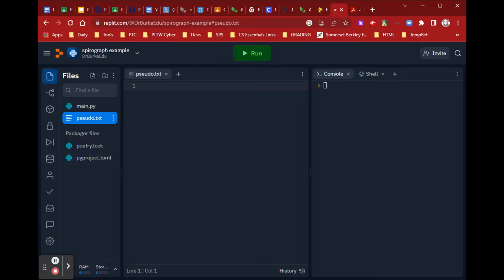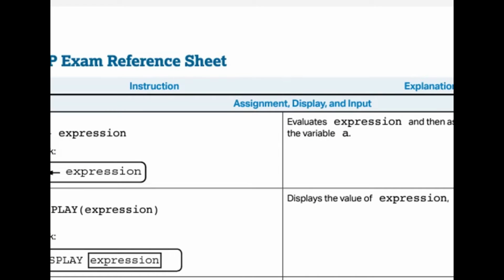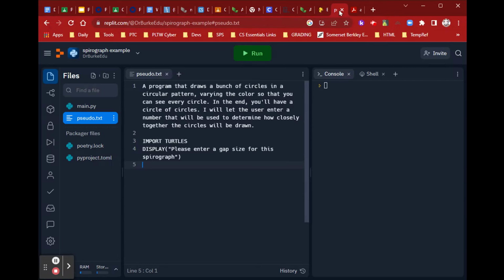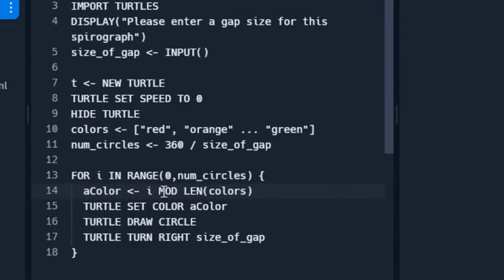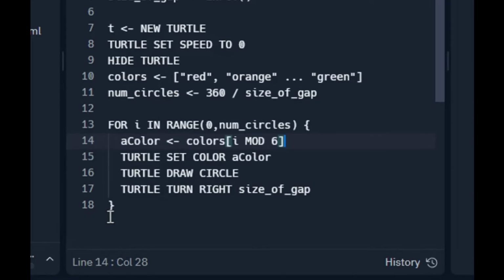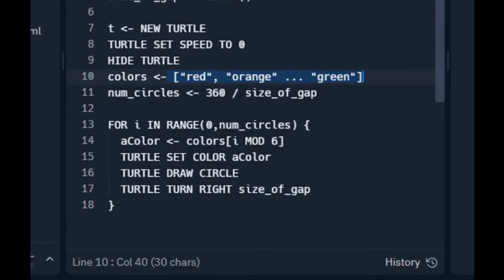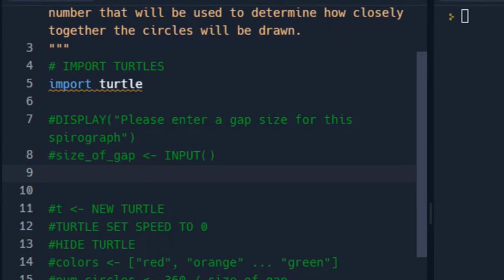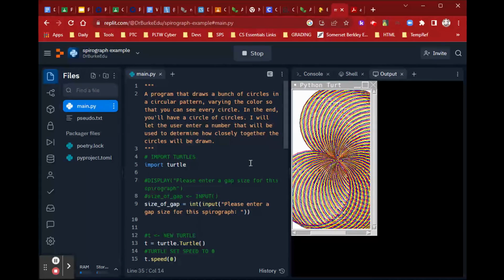An Example of Writing Pseudocode for a Short Spirograph Program in Python